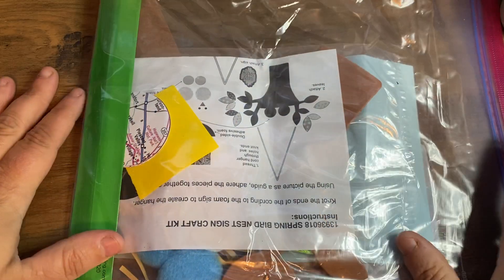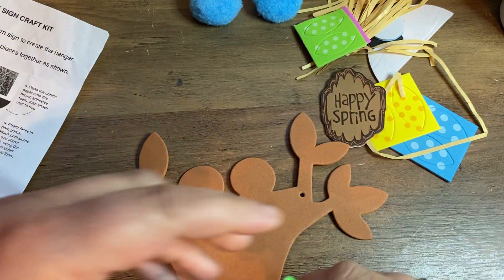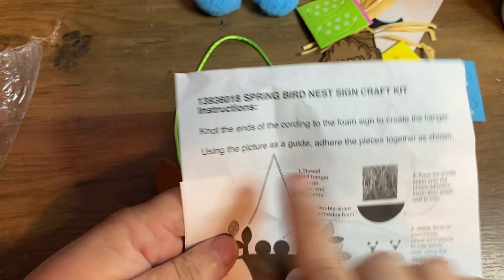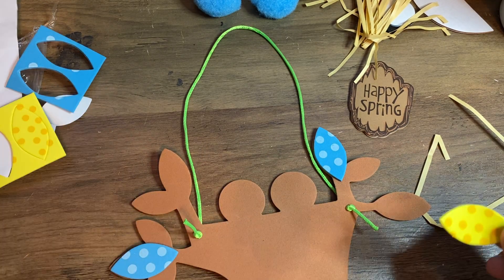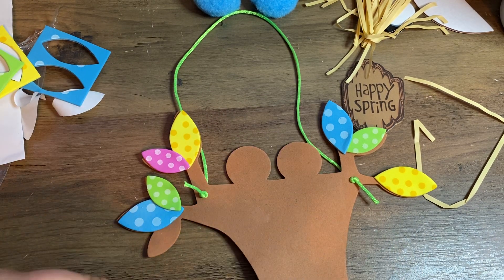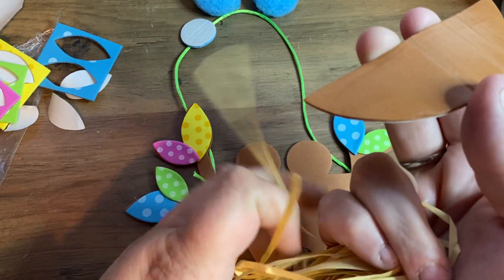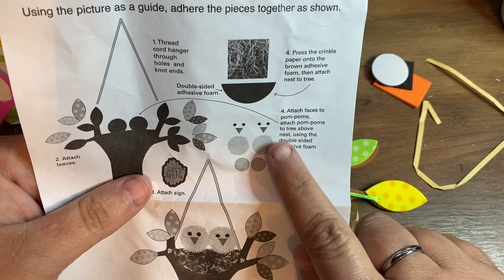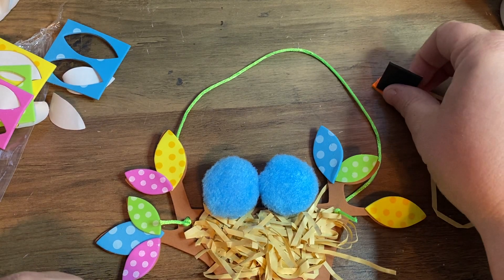Happy Spring Craft